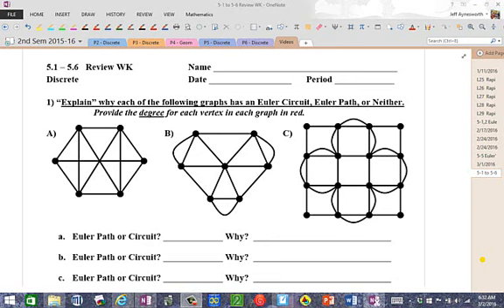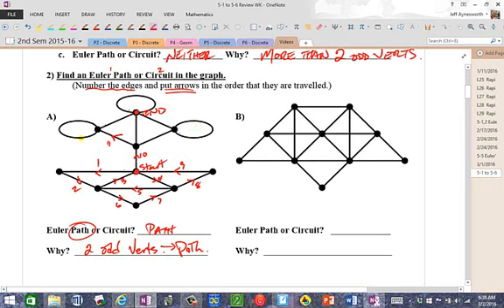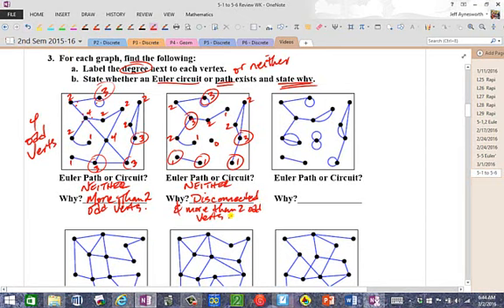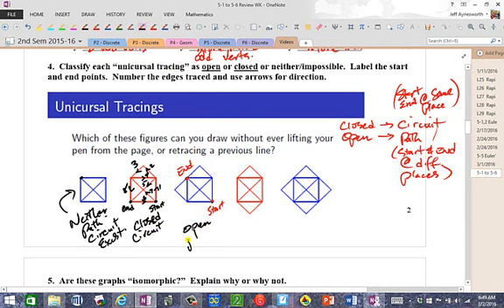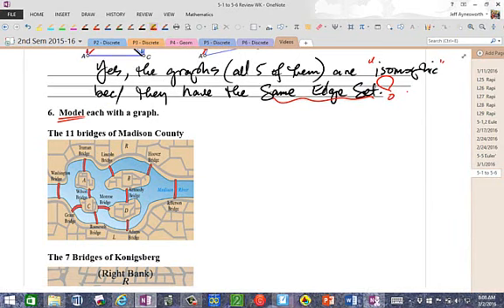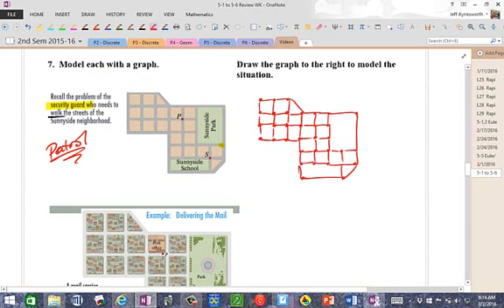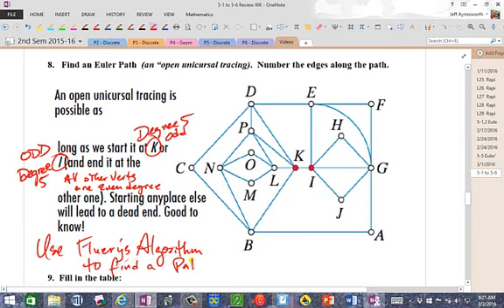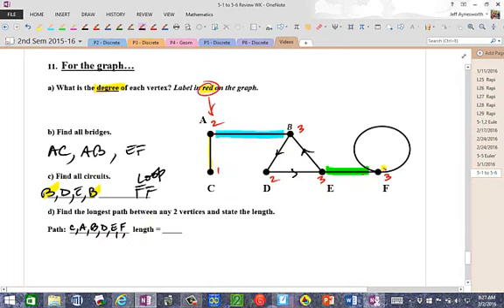5 1 to 5 6 Review Euler Circuits Video